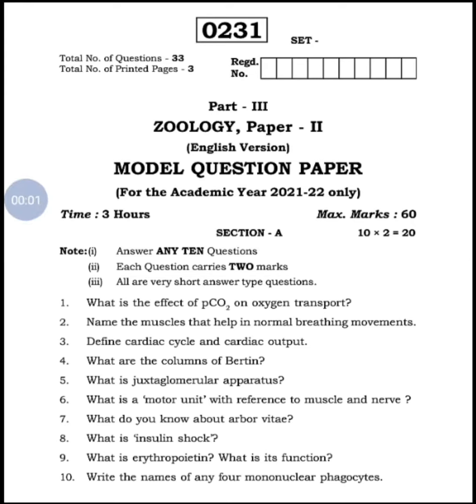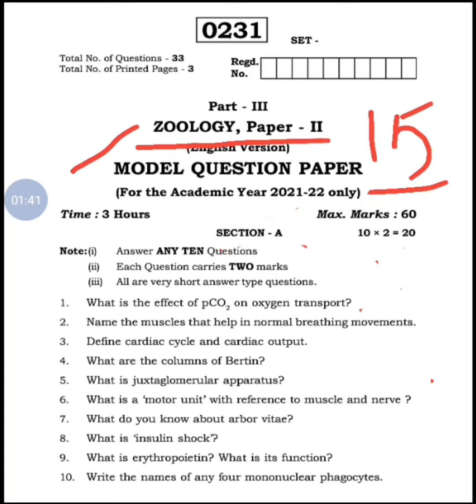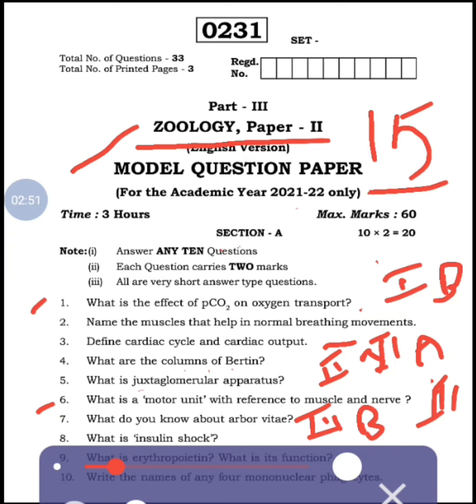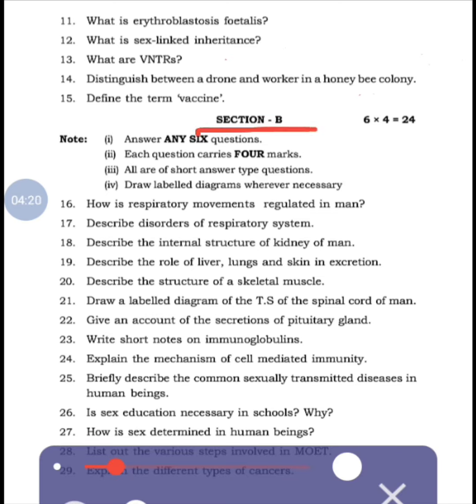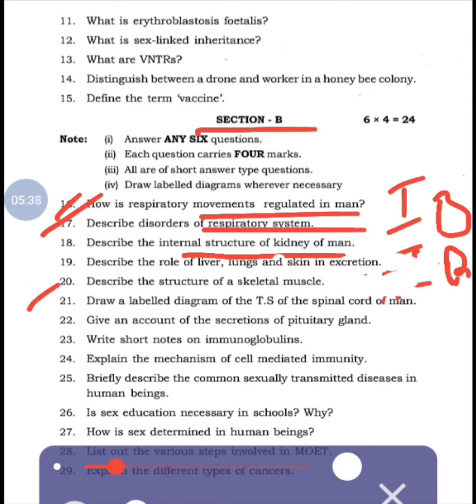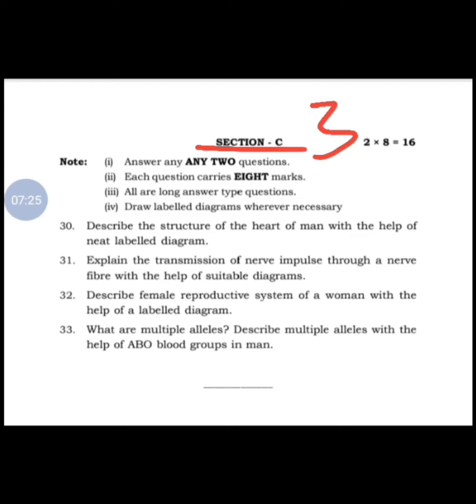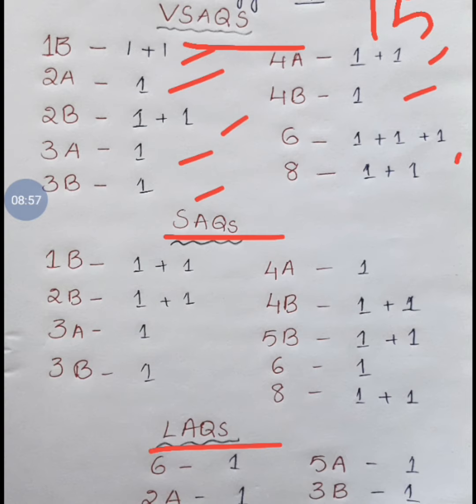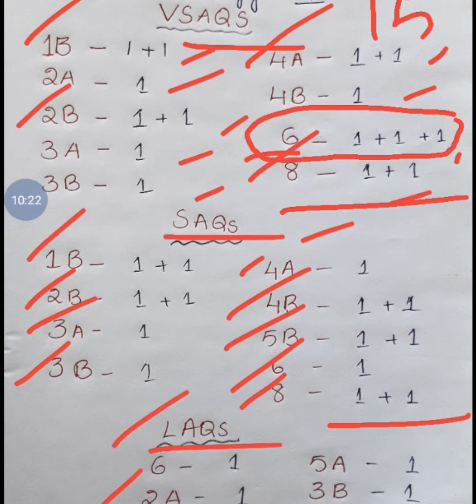||model paper of Intermediate ||Zoology 2nd paper pattern||telangana Intermediate model paper ||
Zoology Intermediate 2nd year model paper#telangana Inter Zoology 2nd year model paper for 2021-22#